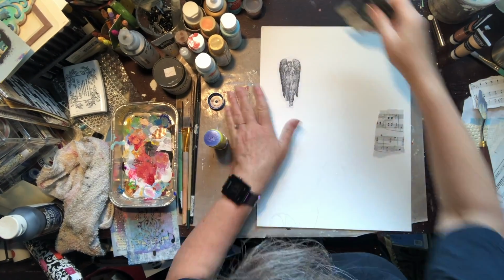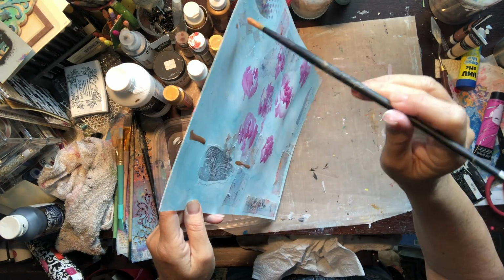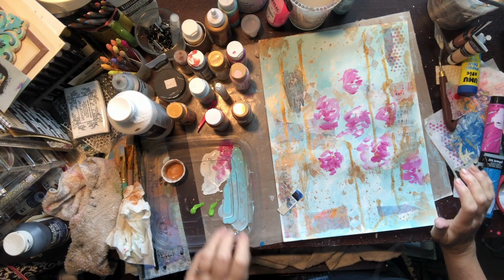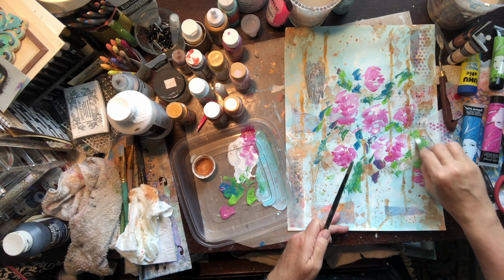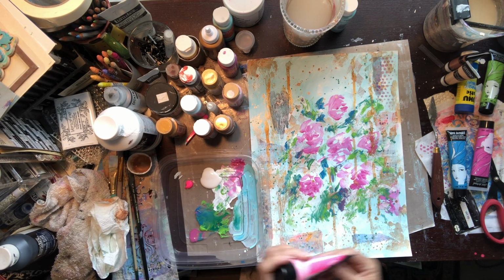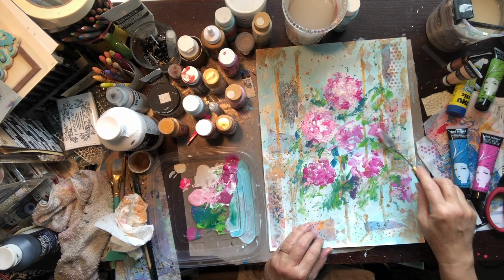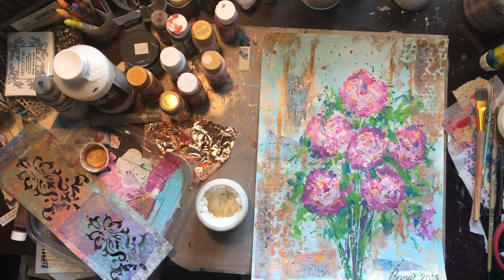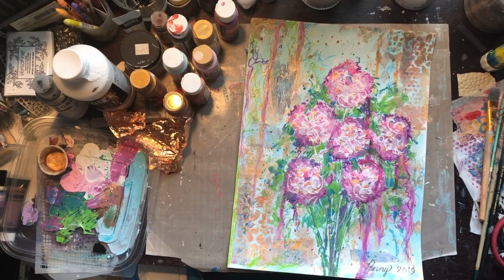Loose Abstract Floral with Mixed Media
MATERIALS USED IN THIS VIDEO PROJECT:

Golden's Soft Gel Matte Medium
Deco Art Rose Gold Metallic paint
Liquitex Gesso
Jane Davenport Acrylic Paint:(aqua & pink)
Antique Gold paint
Oil Pastels
Golden Light Molding Paste
Canson Watercolor Pad (9x12)
Jane Davenport Paintbrushes
UHU Glue Stick

Feel free to give this video a "thumbs up" if you enjoyed it and leave me a comment...I love hearing from y'all and these things help my videos show up in searches for others to view!  ~Penny

GEAR USED TO MAKE THIS VIDEO:
Mic Tripod Boom Stand
Phone holder for mic stand
Ring Light